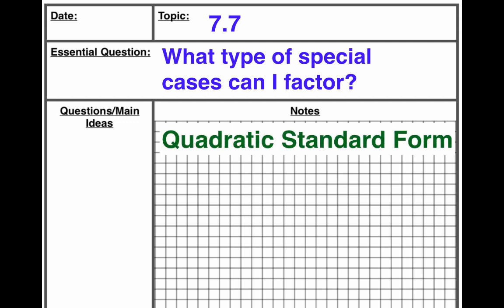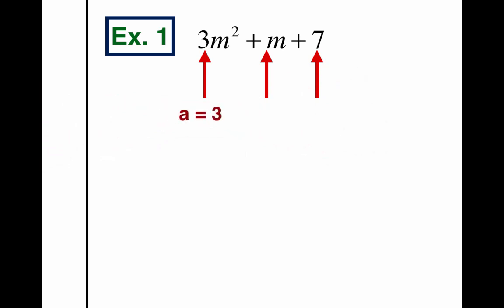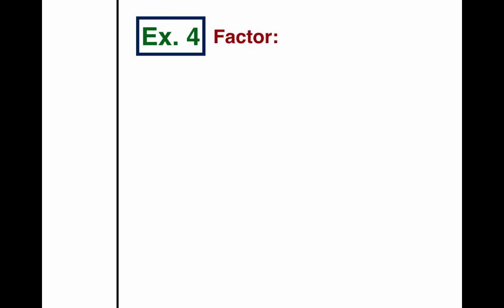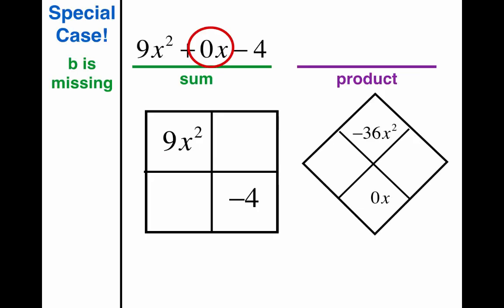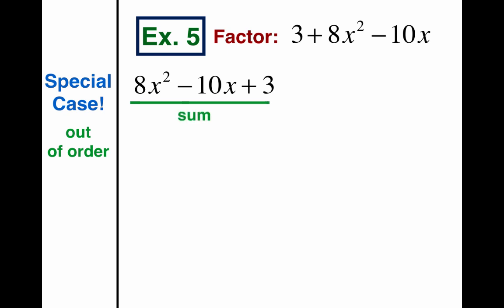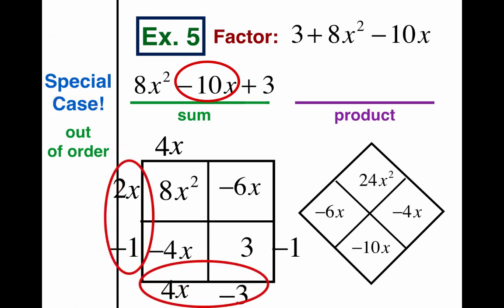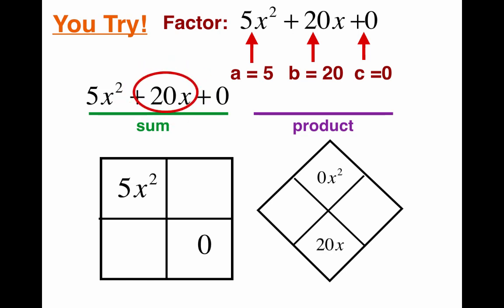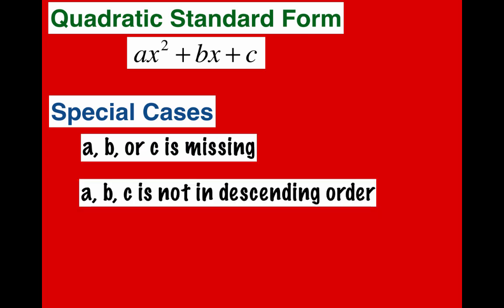7.7 Special Cases (K)